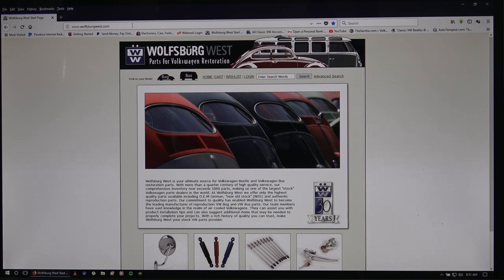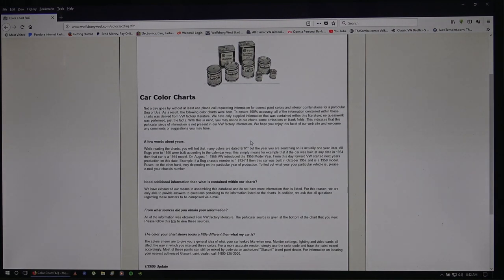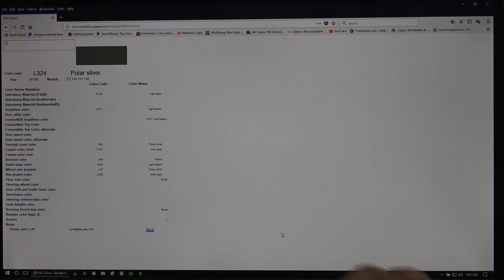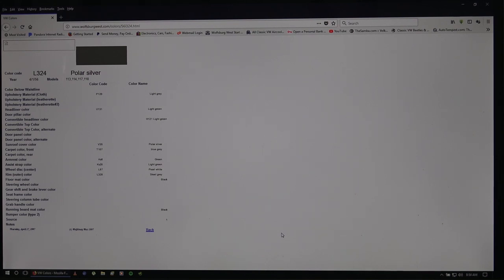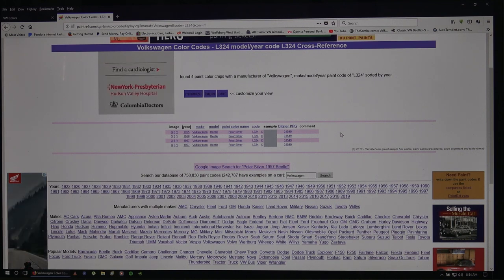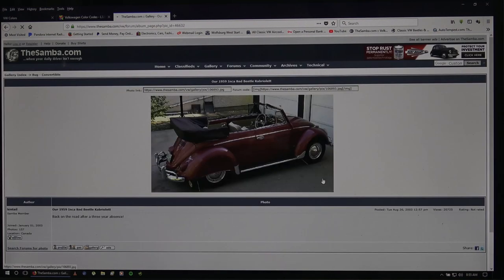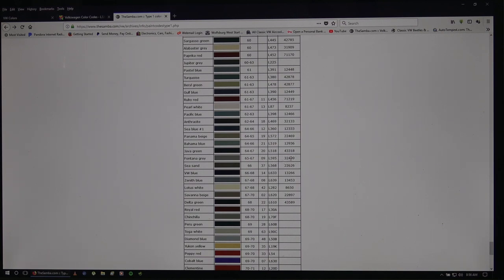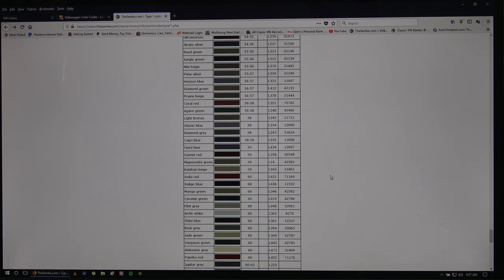Classic VW BuGs Best Tips to Find Paint Codes Formulas for Beetle Restoration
Hey Volks!

Here are a few tips on how I go about finding the paint codes and color options that were made available for the Vintage VW Beetle.  We also show how to find the cross reference PPG code to make it easier make the correct formula.

Chris Vallone